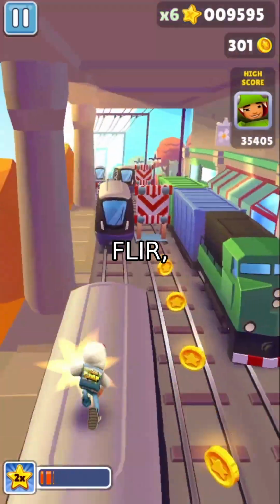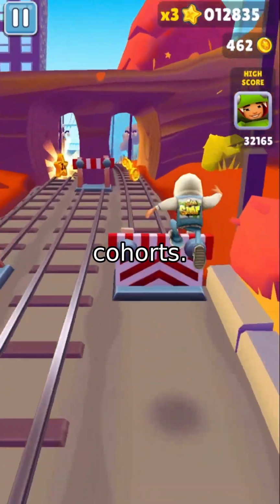This AI Secret Fixes Missing MRI Data (2024)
🧠 Tired of AI models failing on messy, real-world medical data? Discover how continuous neural representations are solving the biggest headache in longitudinal MRI analysis.

In this deep dive, we break down a cutting-edge paper that replaces rigid voxel grids with Implicit Neural Representations (INRs) for brain tumor tracking. You’ll learn how multi-resolution hash grids and Fourier positional encoding map spatial coordinates, time, and missing MRI sequences into a single continuous function. We’ll cover stochastic modality dropout for robust imputation, self-consistency-based confidence estimation, and why this coordinate-based approach outperforms traditional interpolation in clinical pipelines.

🎓 Perfect for intermediate/advanced AI researchers & medical imaging developers. Whether you're prototyping in PyTorch or deploying with TensorFlow, this breakdown bridges deep learning theory and real-world clinical deployment.